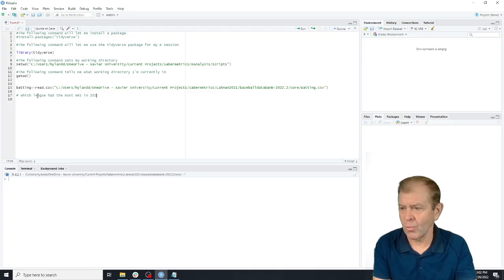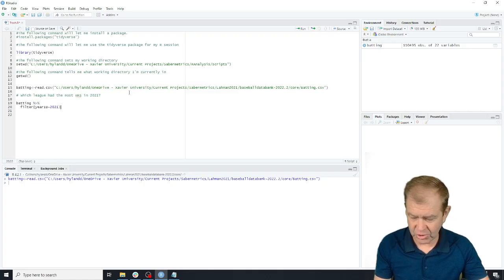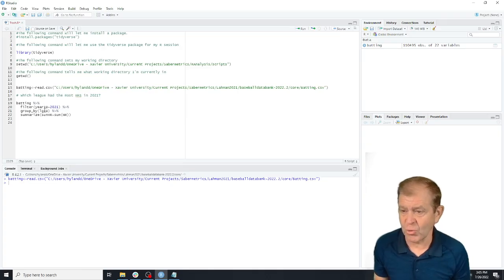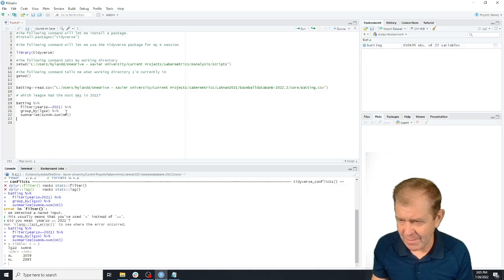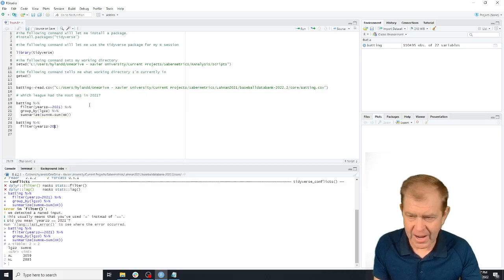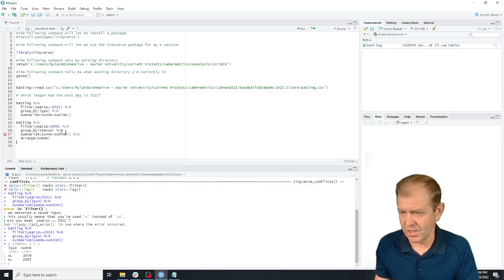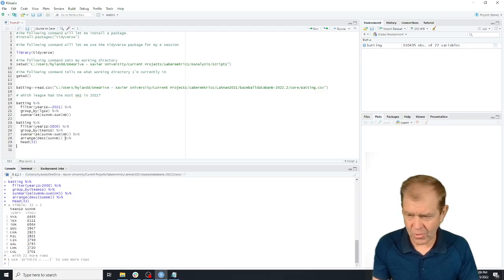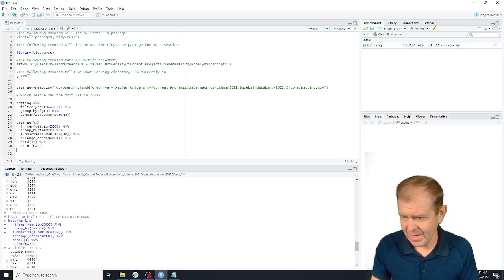13 Introduction to the Summarize function